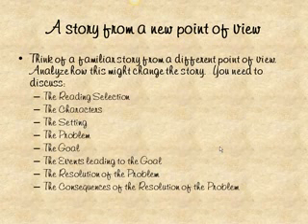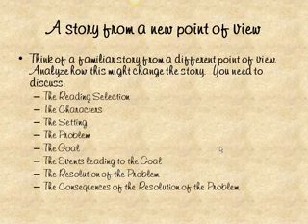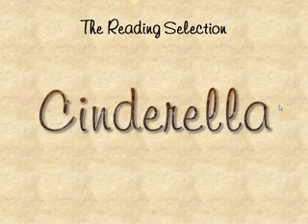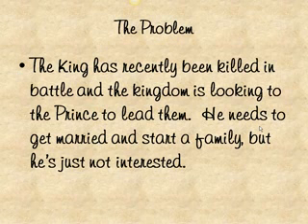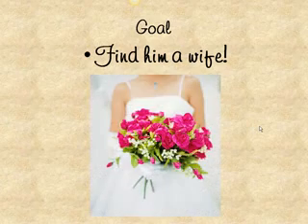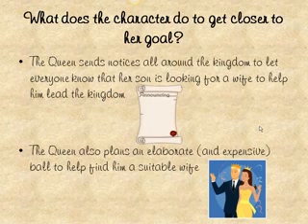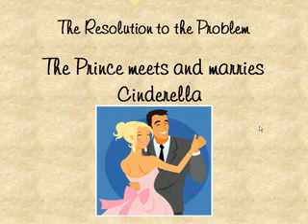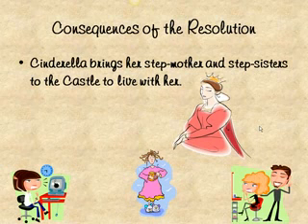The Queens Story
An outline of how to look at a familiar story from a new point of view.